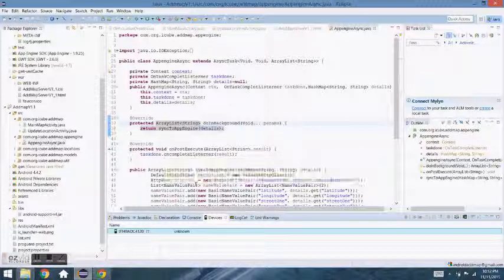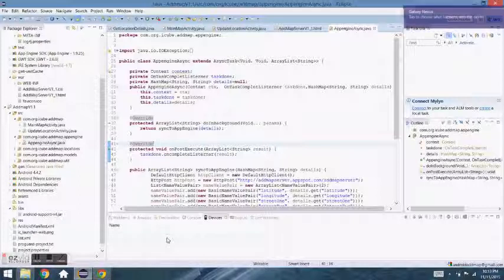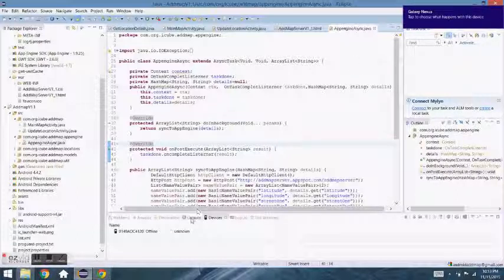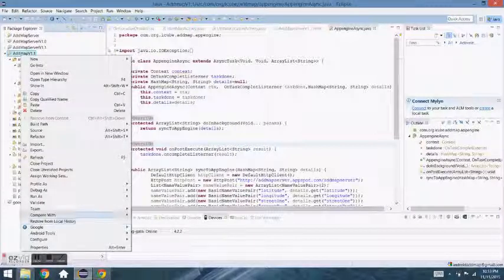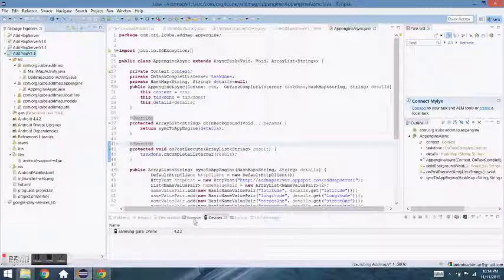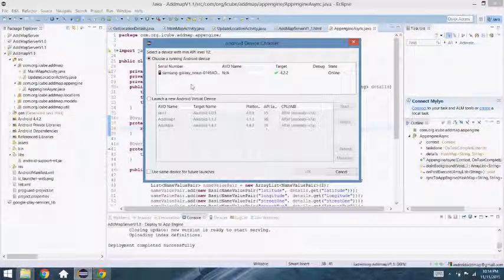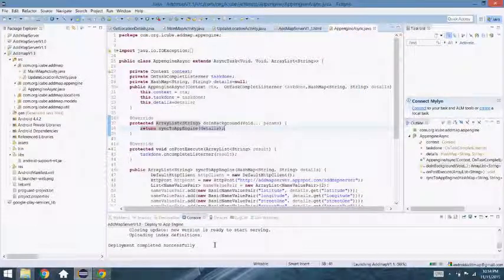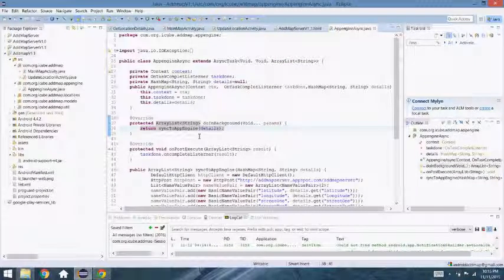AddMapV1.1 part-2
Android Addmap Application
Please use ear-phones for better voice.